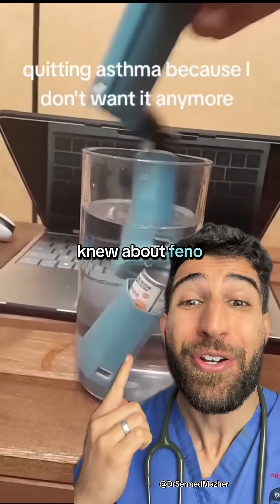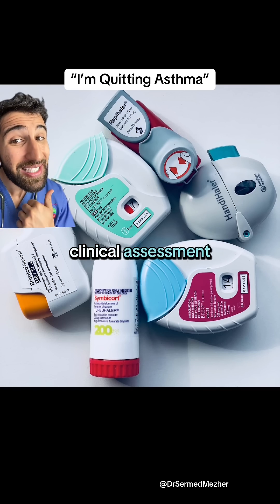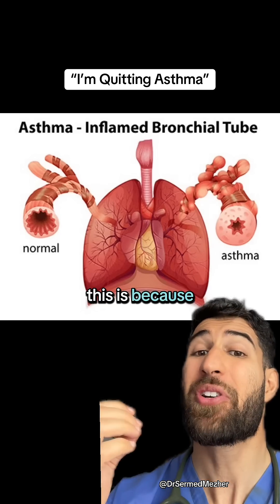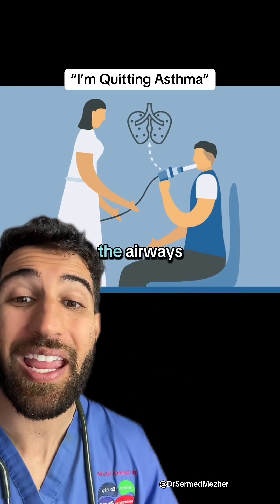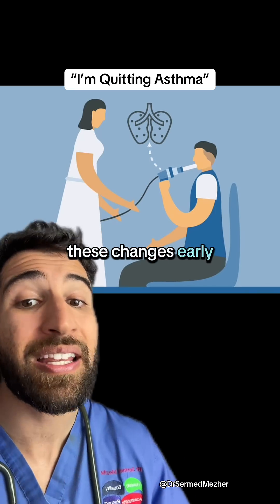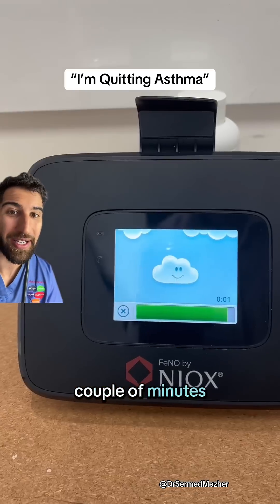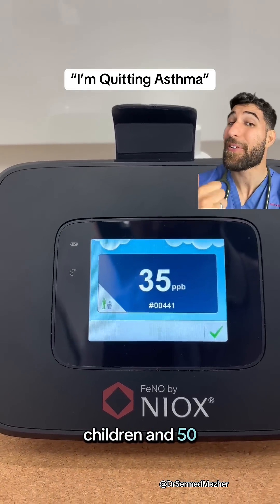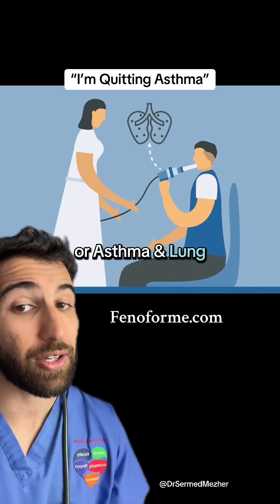“Quitting Asthma Because I Don’t Want it Anymore”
FeNO (Fractional Exhaled Nitric Oxide) testing is a valuable tool for diagnosing and managing asthma, as it provides a direct measurement of airway inflammation that might not be apparent through standard clinical assessments. Since asthma is often driven by inflammation, FeNO levels can indicate how much eosinophilic inflammation is present in the lungs, helping doctors fine-tune treatment plans.

Unlike traditional methods such as symptom tracking, which may not always detect underlying inflammation, FeNO testing offers an objective way to assess whether a patient's asthma is well-controlled or if they need adjustments in medication, such as inhaled corticosteroids. It’s particularly useful for identifying patients who may be at risk of worsening symptoms or exacerbations, even if they don’t yet feel unwell. By incorporating FeNO testing into asthma management, healthcare providers can take a more personalized approach, leading to better long-term control and fewer flare-ups.

Sources:
PMID: 31949116
PMID: 29408317
PMID: 29858277